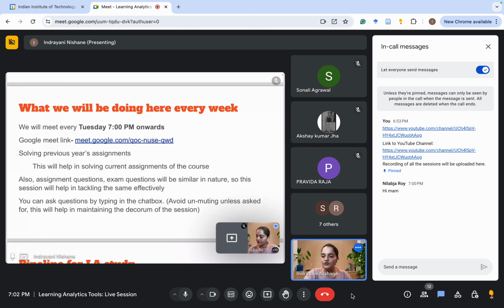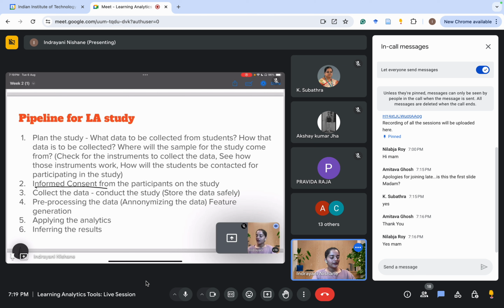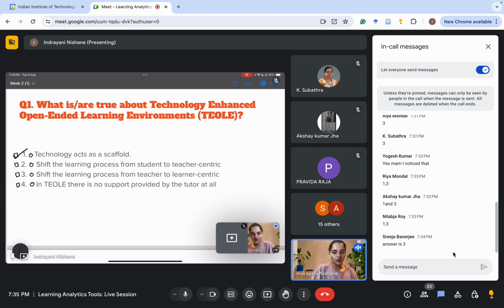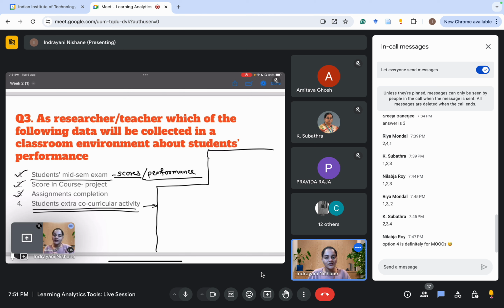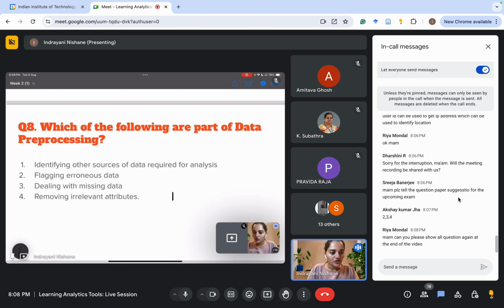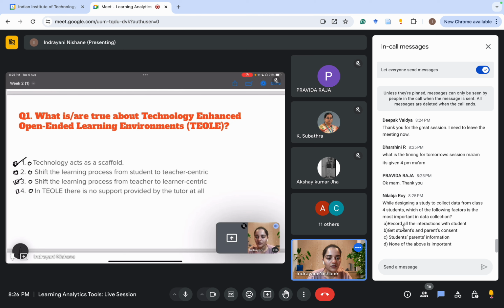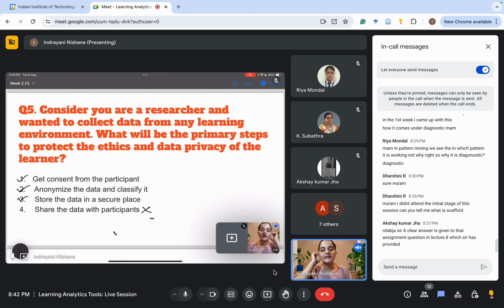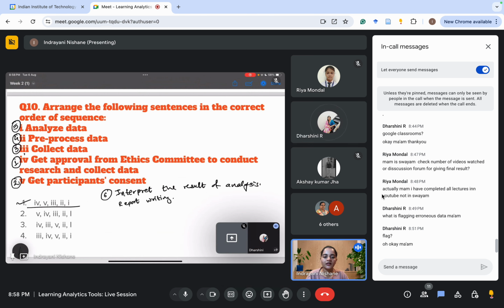Learning Analytics Tools| Week 2